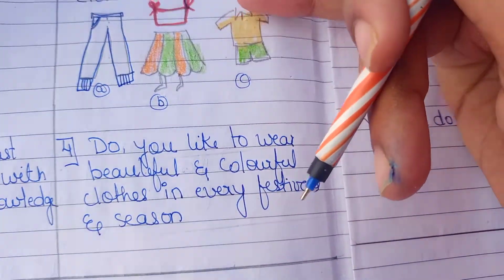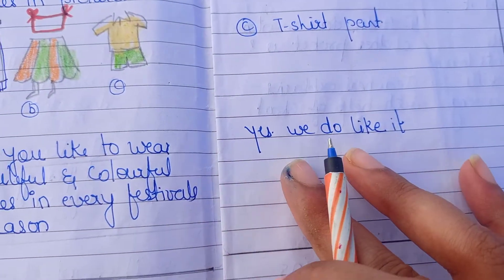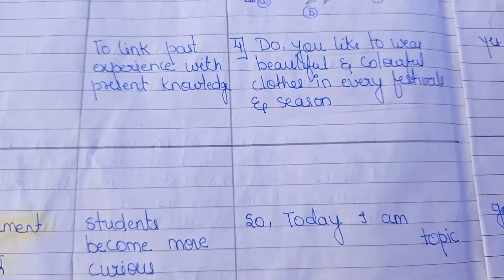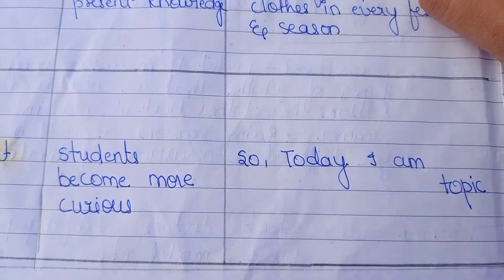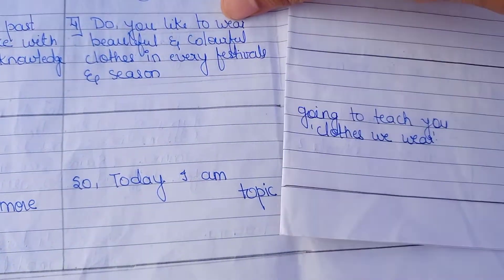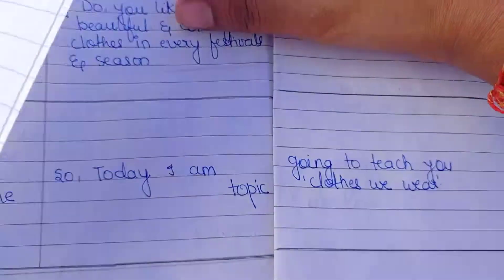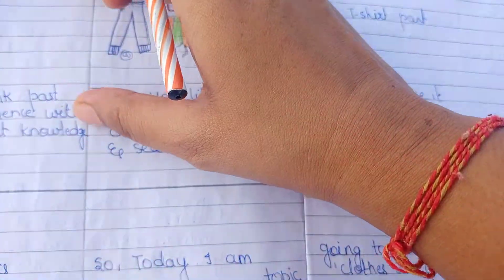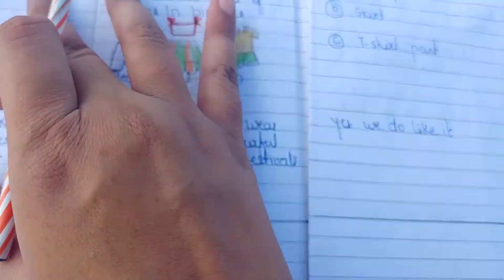science lesson plan / EVs lesson plan / clothes we wear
Hello everyone so today in this video we will see how to make lesson plan on the topic clothes we wear.